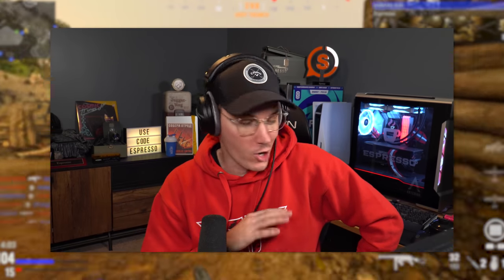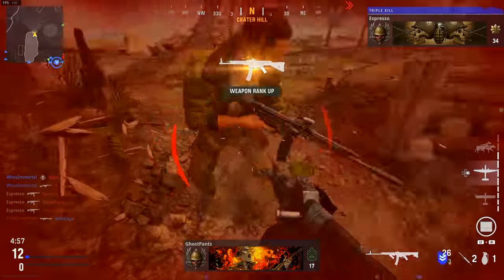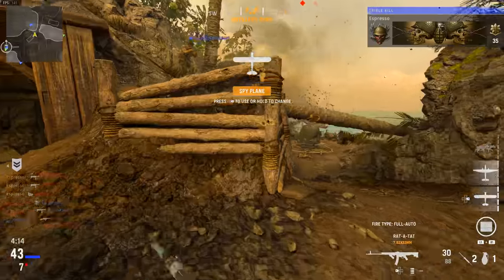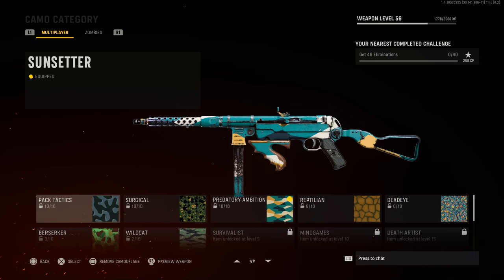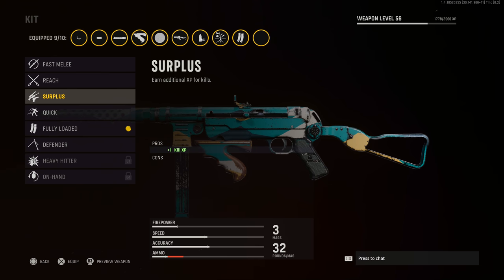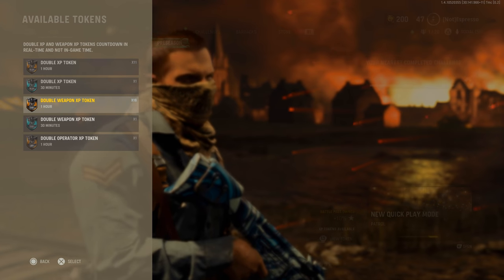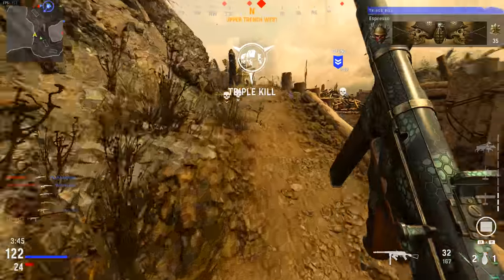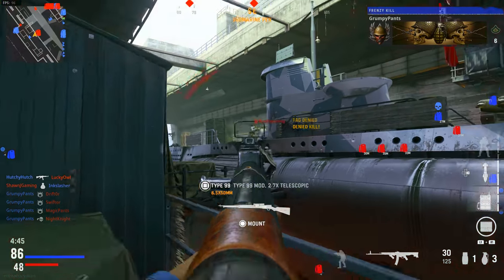VANGUARD: The 8 FASTEST WAYS To MAX LEVEL Your WEAPONS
Call of Duty Vanguard is officially here and as with every year, one of the biggest hurdles out of the gate is ranking up your weapons to be max level. Vanguard’s ranking system for weapon levels is no different really than Modern Warfare, where it’s absolutely something you can breeze through, but it really just takes time. With Call of Duty Vanguard, how can you best maximize your efficiency with your time spent in game? Today we’re going to examine the fastest ways to max level your weapons in Call of Duty Vanguard. There’s a few things you may consider immediately and others, not so much, down to the fact that you may even have double XP tokens to use in Call of Duty Vangaurd without even realizing it. Today we’re going to examine a half dozen or so things that can help you most efficiently rank up your weapons to max level, the fastest ways possible. Be sure to stick around for more guides and coverage regarding Call of Duty: Vanguard over the course of the next few days to weeks. Vanguard’s launch is just beginning so make sure you stick here for all of it. Until now, this is: VANGUARD: The FASTEST WAYS To MAX LEVEL Your WEAPONS!